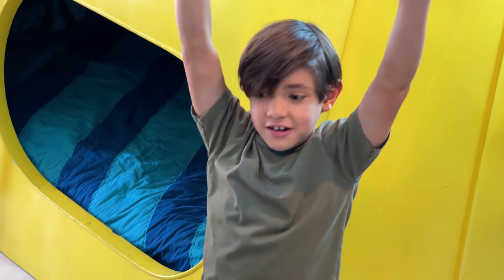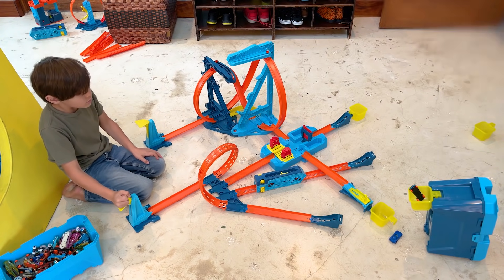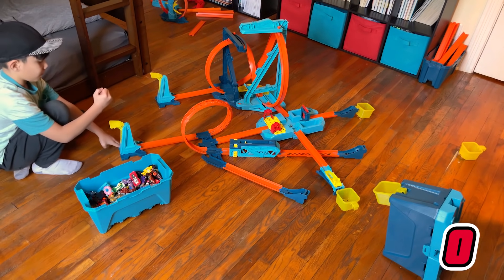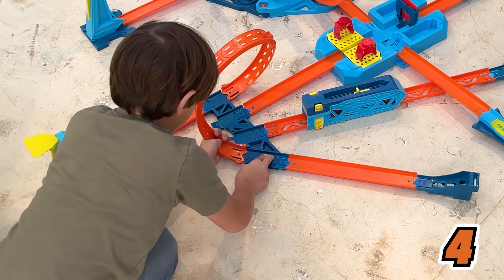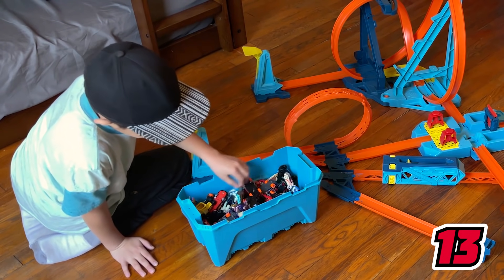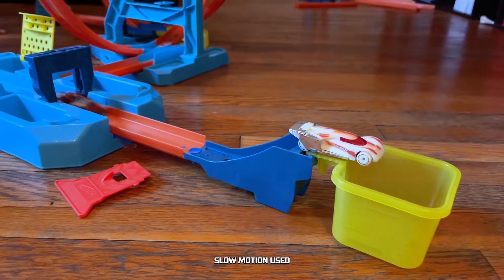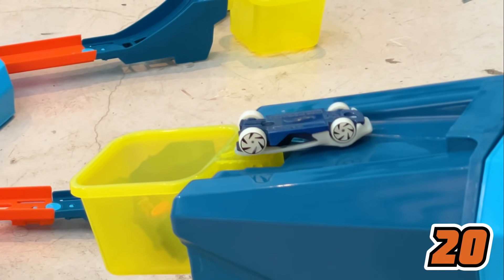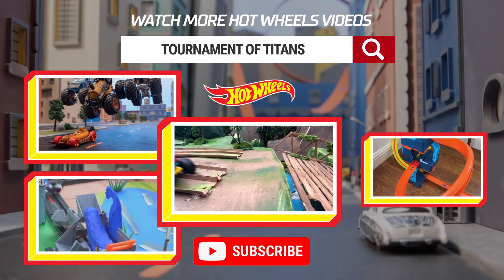The BEST Catch Bucket Challenge Yet! 🏎️ | Labs Unlimited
Four competitors face off to become the CATCH BUCKET CHAMPION! Each track will LOOP and LAUNCH car into a bucket worth 1, 2 or 3 POINTS! First to 25 POINTS WINS!!! 🏆

About Labs Unlimited:
Hot Wheels Labs Unlimited stars two Track Builders who build, boost, and stunt their way through epic experiments. Each episode is centered on a scientific principle that our Track Builders explore using Hot Wheels cars and track. Ready, set, build!